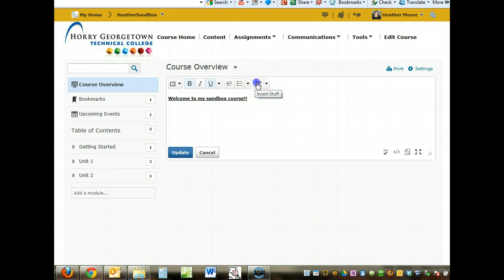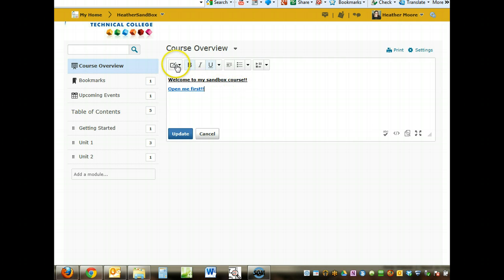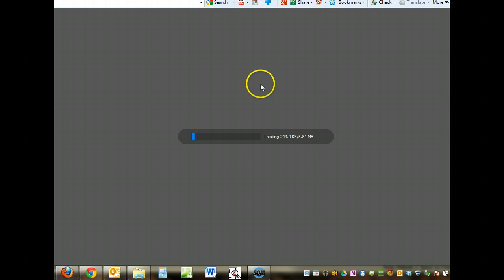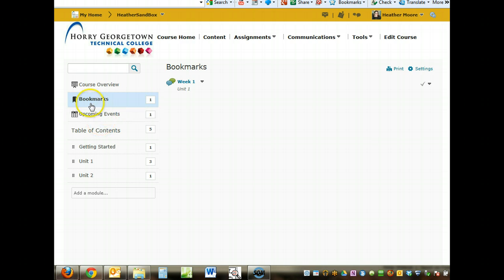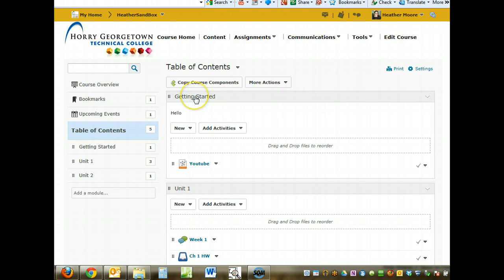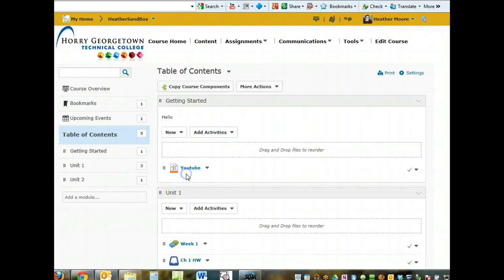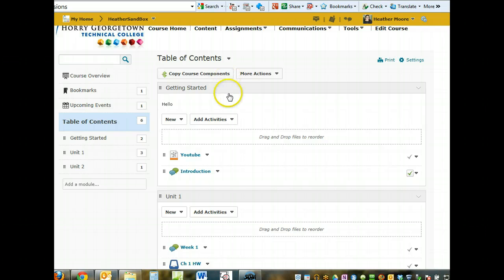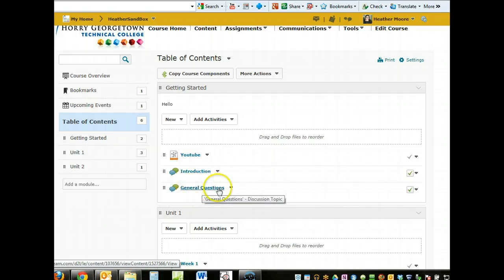D2L 10.1 Content - How to create new items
How to create new items in the Content Tool and link to other tools that are already created.